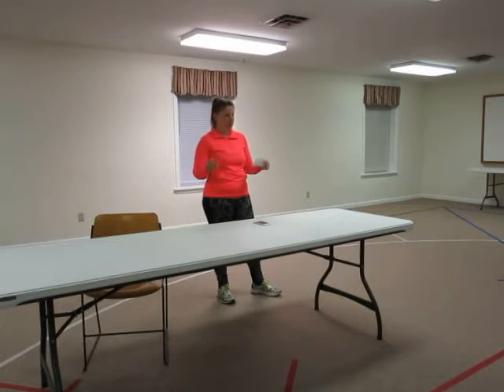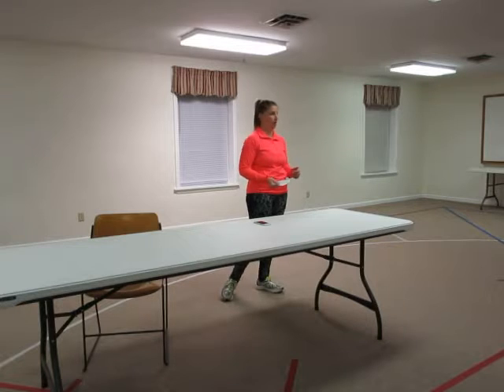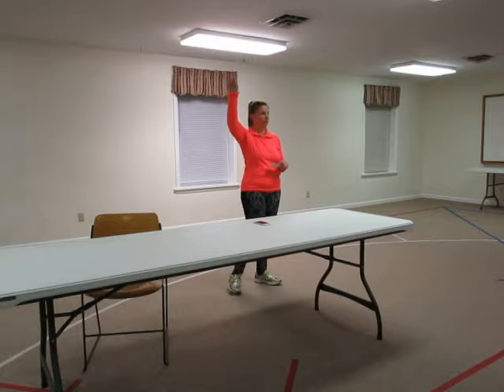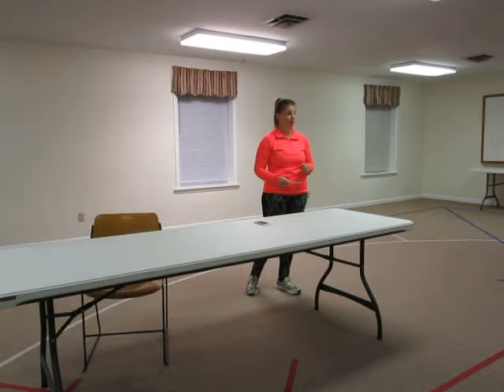Speech 2: Informative Bonnie Harlow